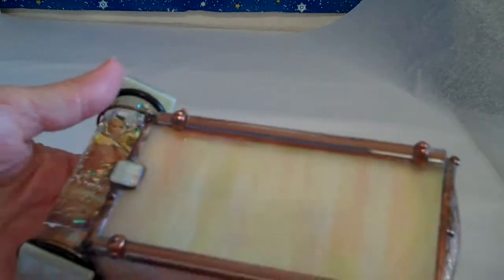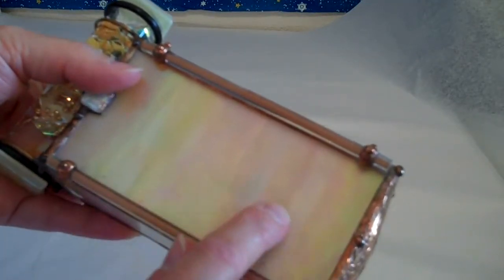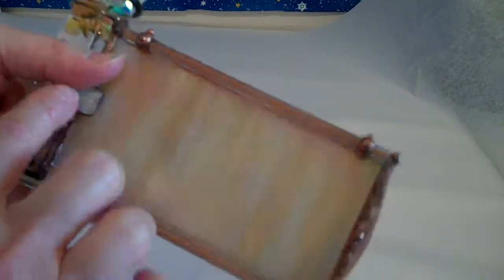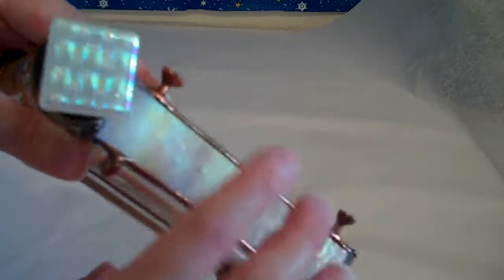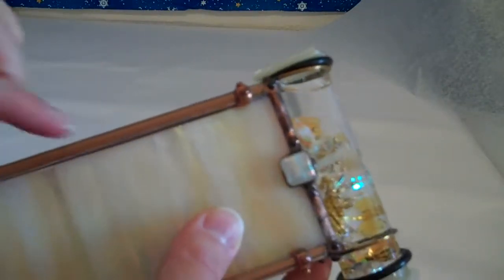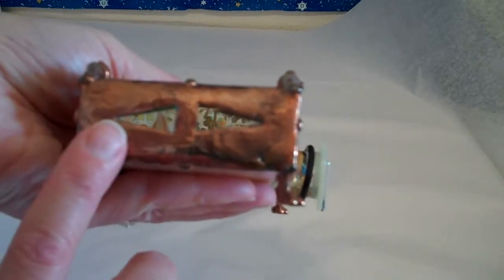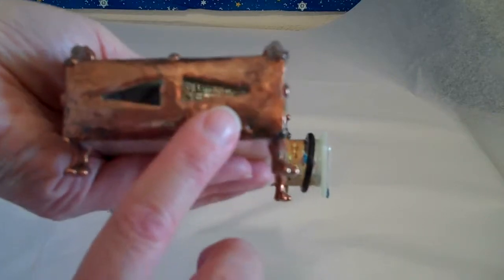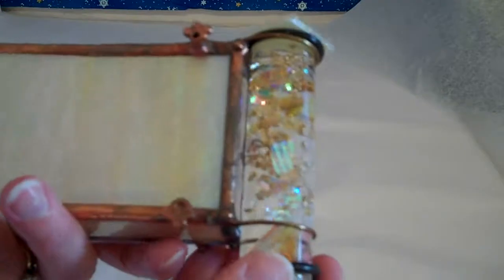Chardonay Kaleidoscope by Sue Rioux